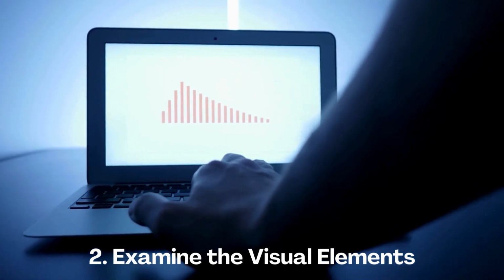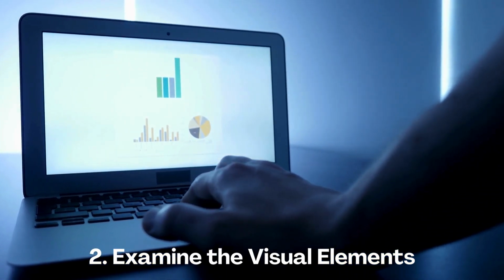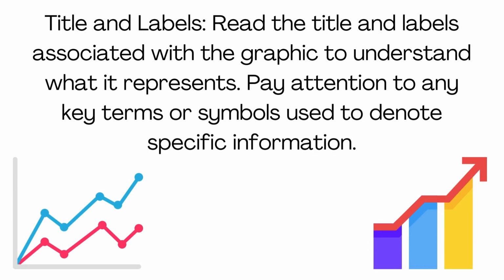Documents with Graphics and Illustrations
Reading, analyzing, and understanding documents that contain graphics or illustrations requires a combination of visual literacy skills, critical thinking, and attention to detail. Whether it's a chart, graph, diagram, or photograph, visual elements can convey complex information in a concise and impactful way.